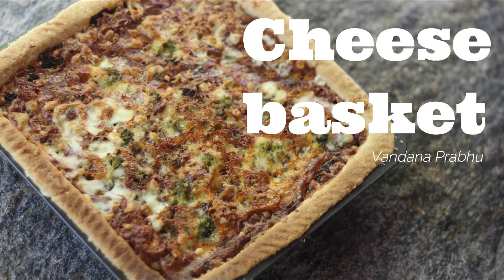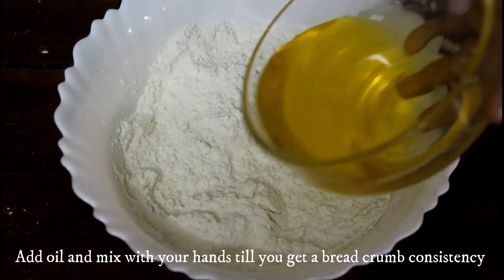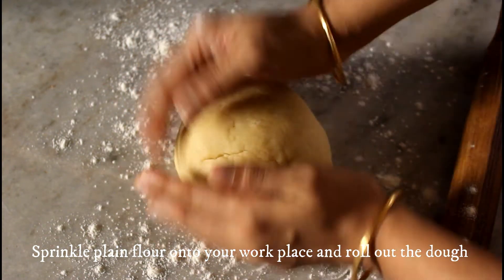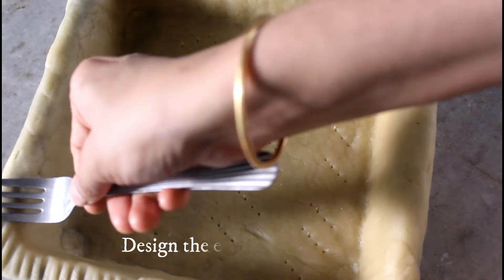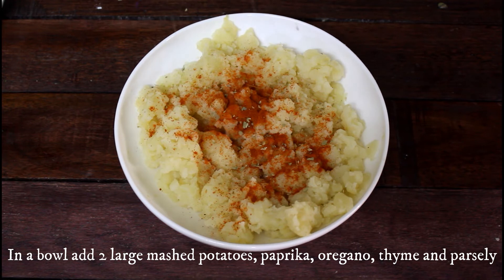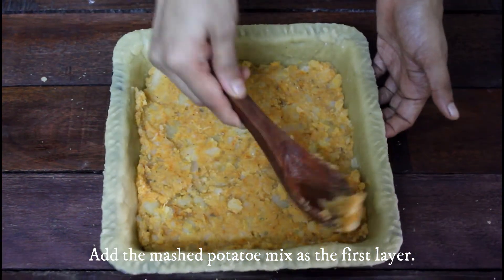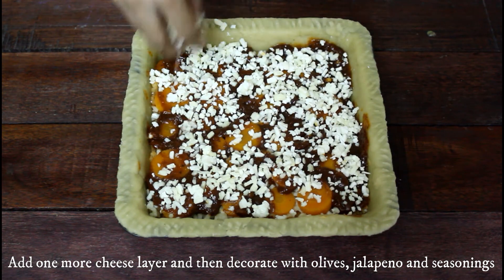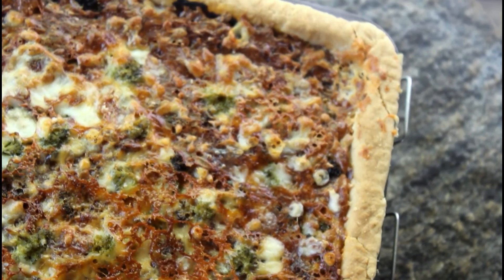Cheese Basket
Made with all greens, cheese and an array of spices this cheese basket is a best option for a complete dinner experience. Try out this recipe today.